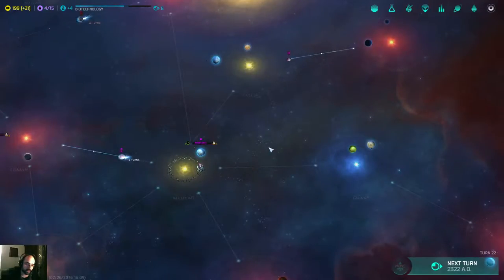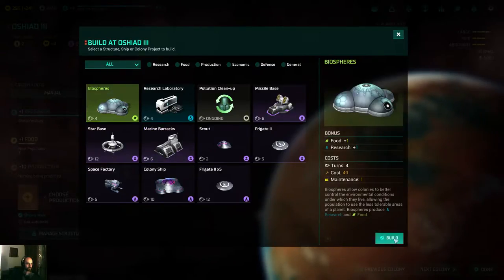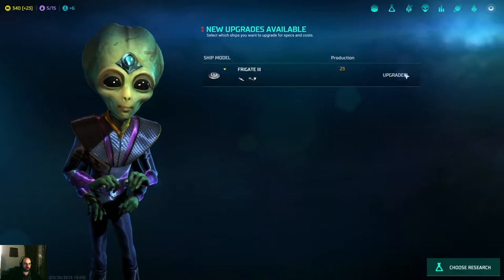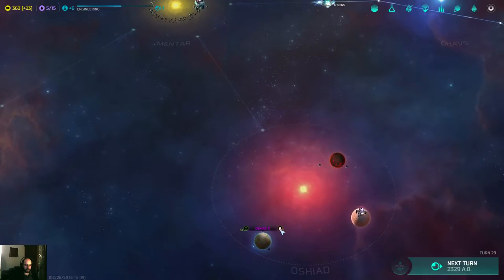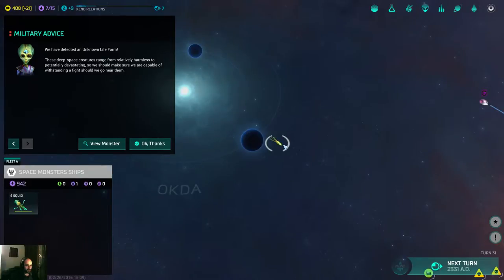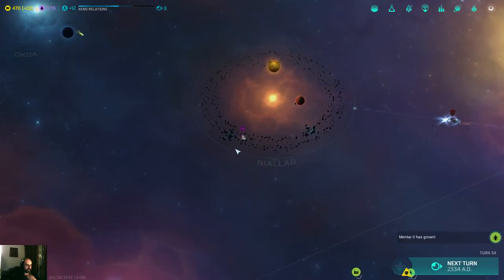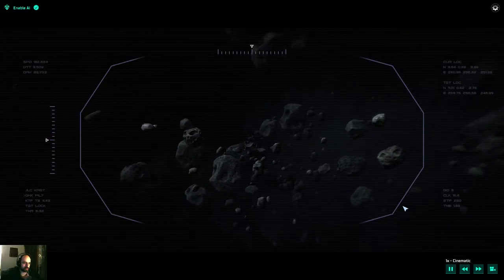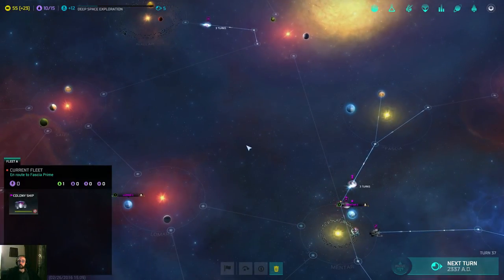Ep 3 - Master of Orion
The new and improved Master of Orion, on Early Access on Steam;) Oh, the flashbacks this brings me!

Steam: SusaVile